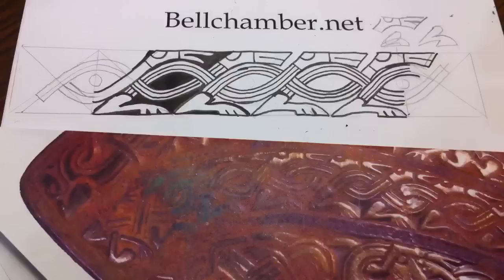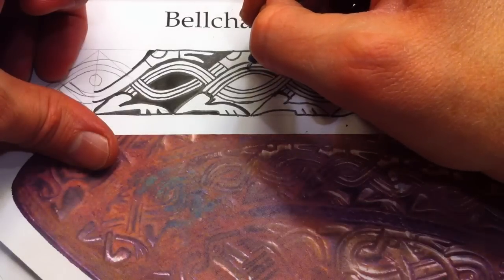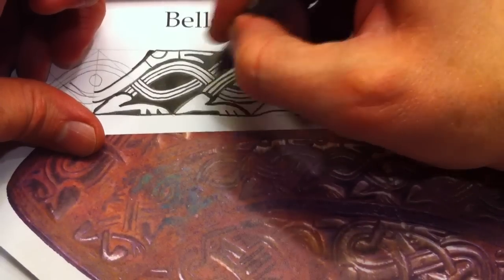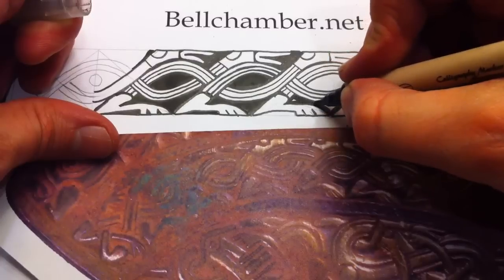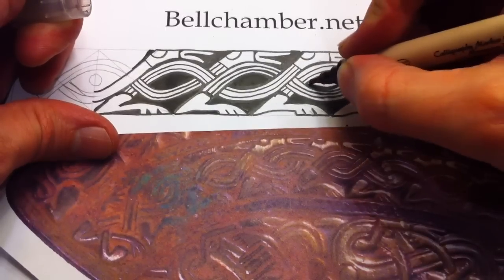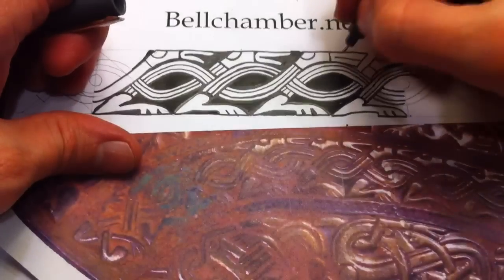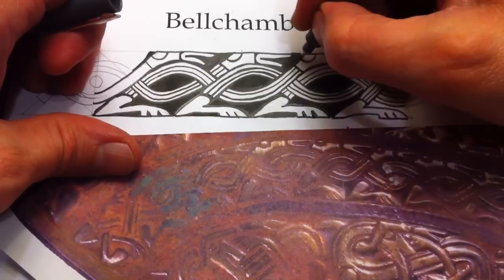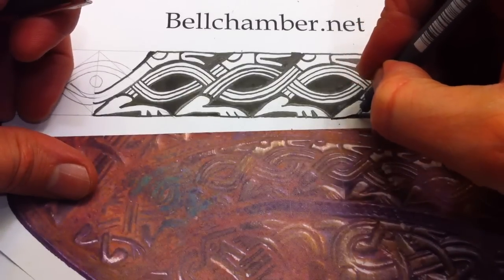How to Draw Celtic Animals 9 - Wolf Knot Staffordshire 4of4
In this 4th segment, Jason Bellchamber shows how to fill in the negative space and some of the detail on a 6th century Wolf Knot.   It orginates from a helmet cheek plate from the Staffordshire hoard of Saxon Gold found in 2009.  Sorry I ran out of memory and the ending is abrupt.